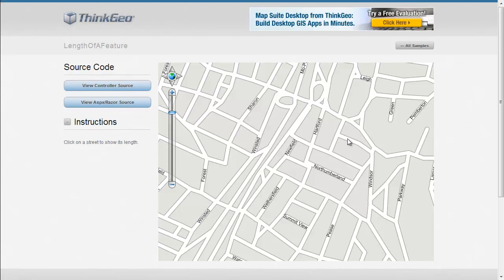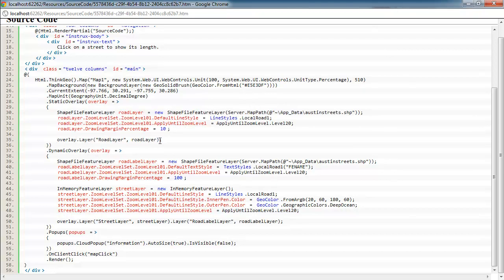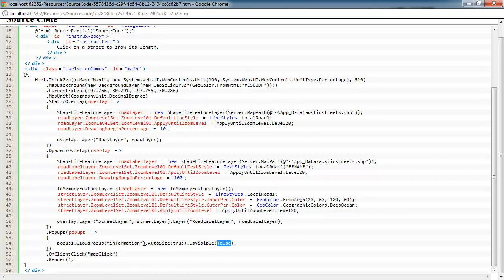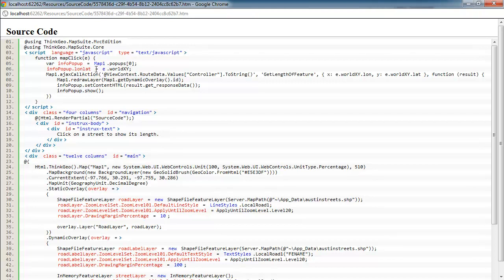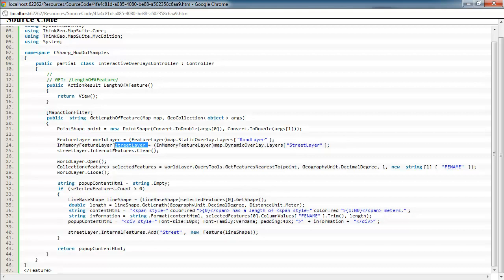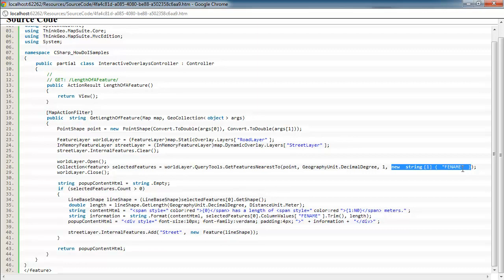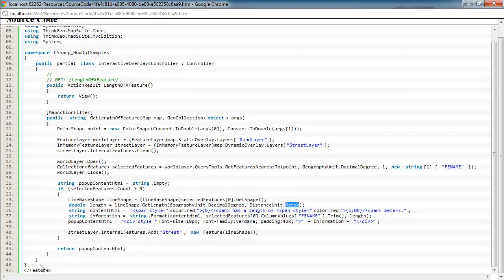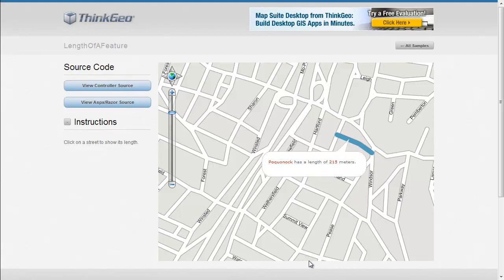Length of a Feature: Map Suite MVC Edition Sample App Walkthrough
This Map Suite MVC Edition sample application shows how to calculate the length of a feature.